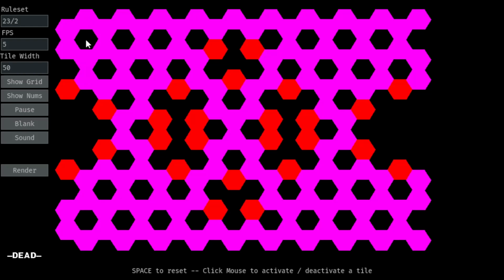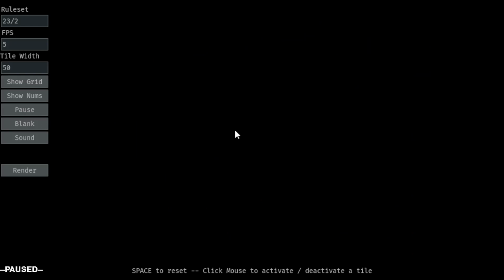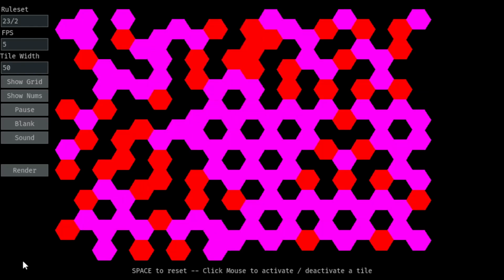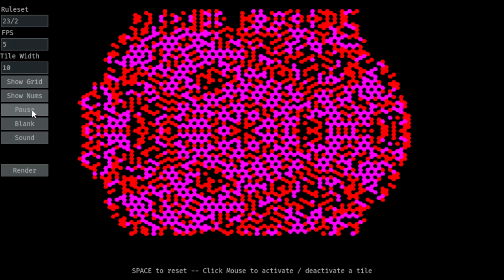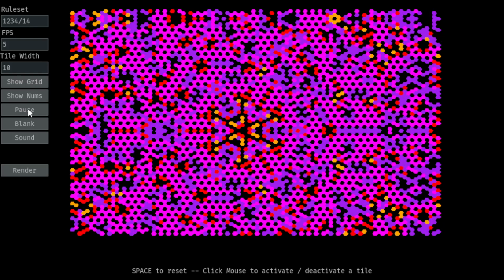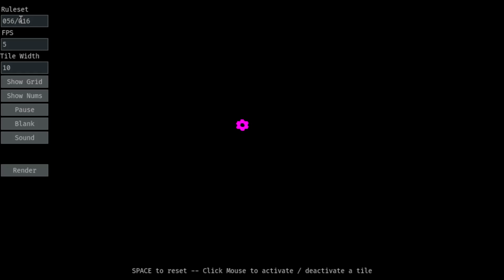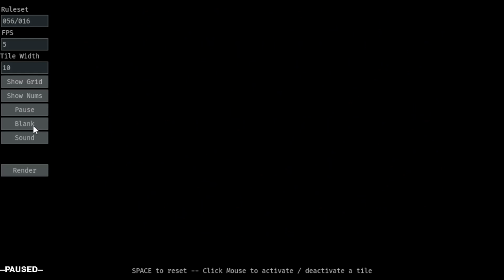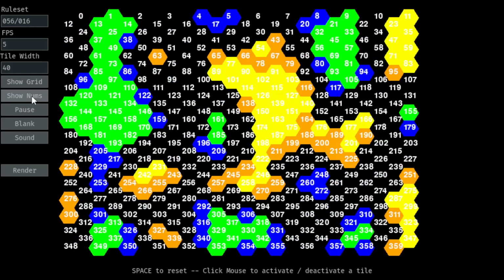Hexomata: 2D hexagonal automata in pygame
requires pygame and pygame_gui
or get the windows executable: